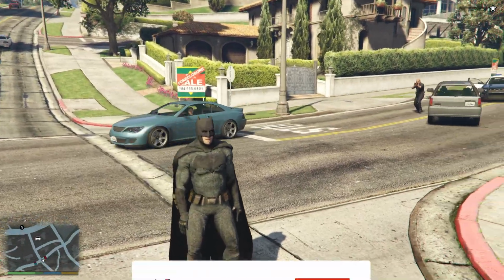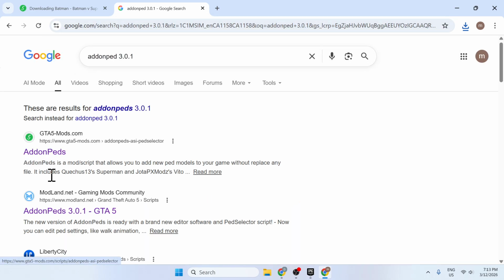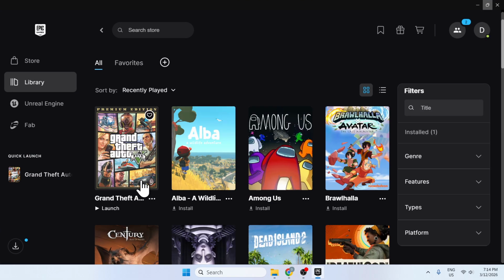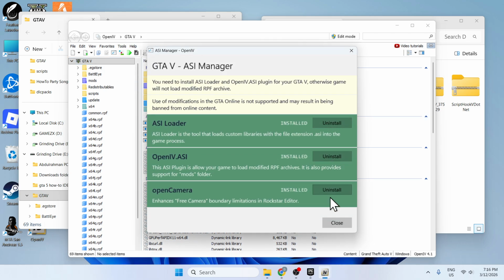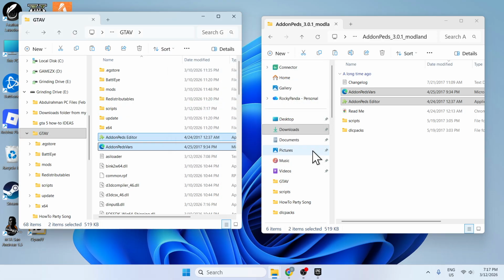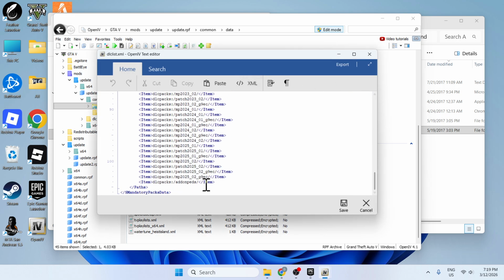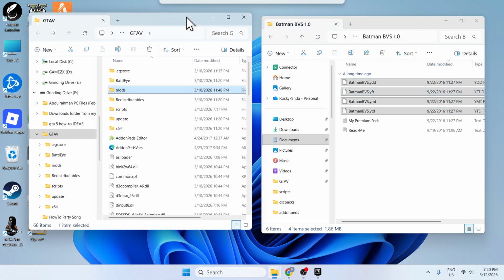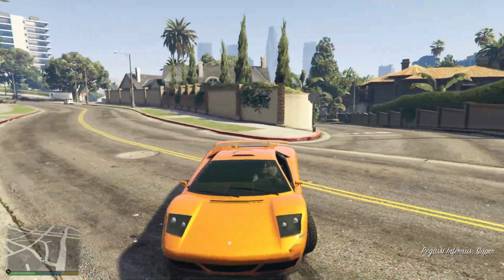How To Download Batman in GTA 5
This video shows you a step by step guide on how to download Batman in GTA 5. An easy to follow, Step-by-Step Guide for installing mods.